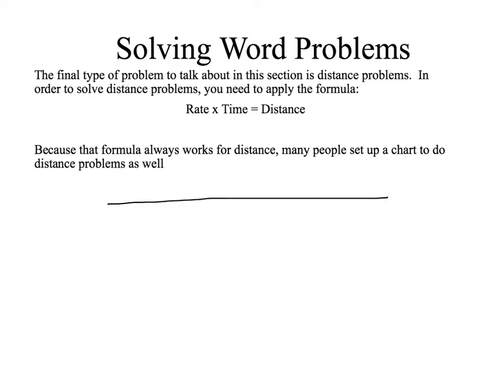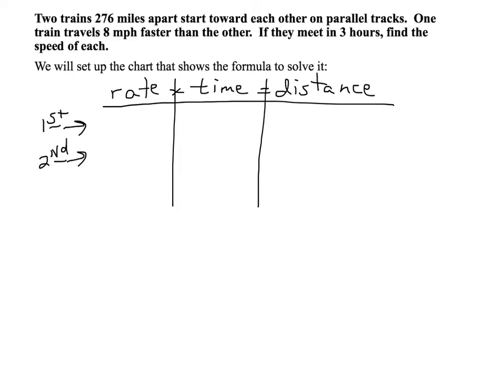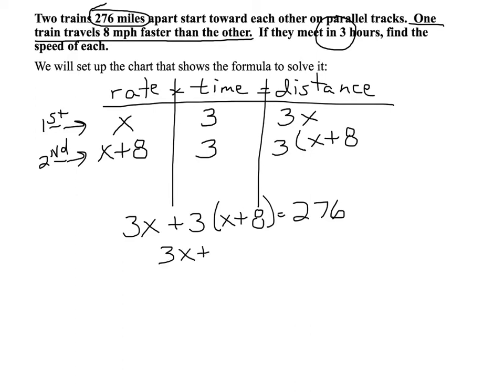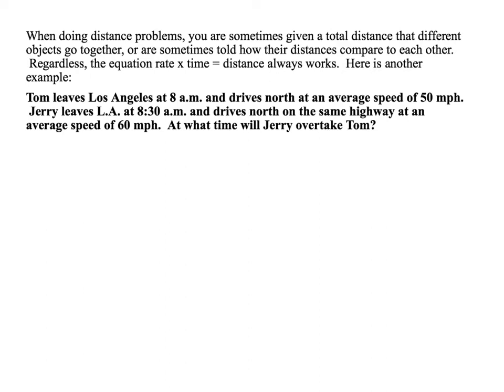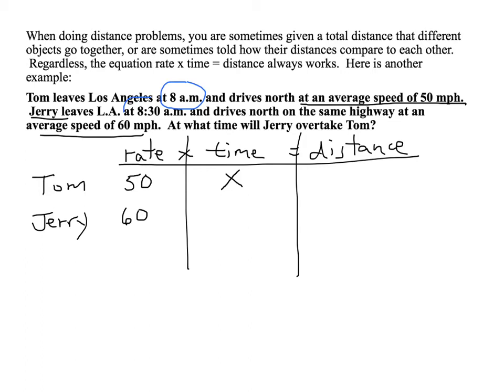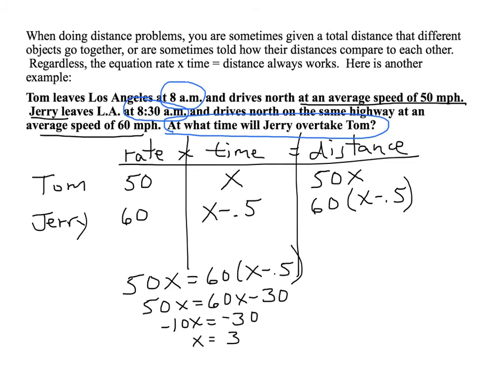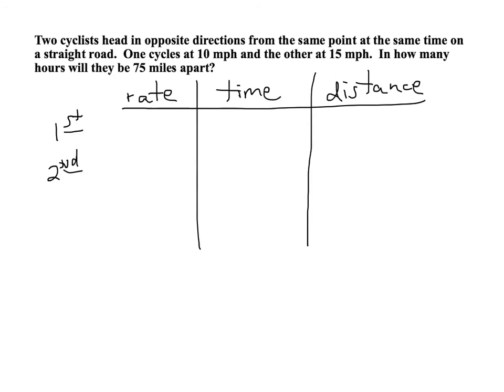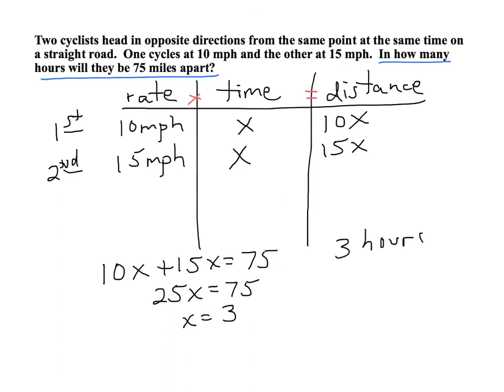University of Akron Section 2.4 Part 6